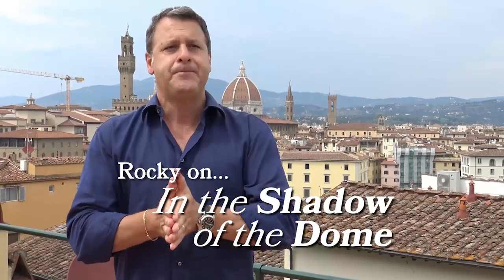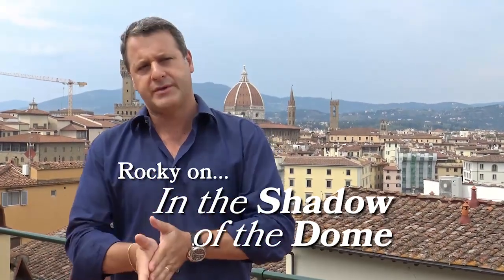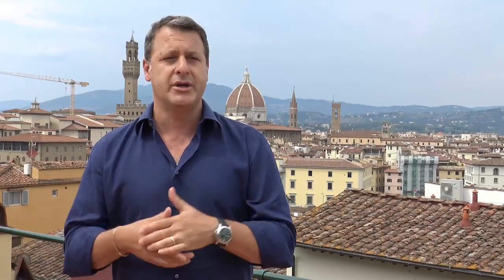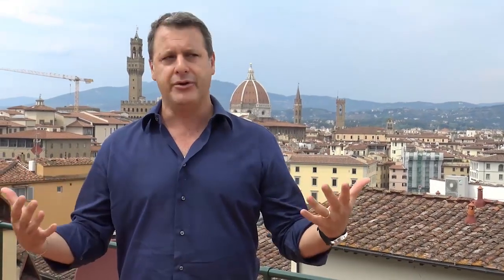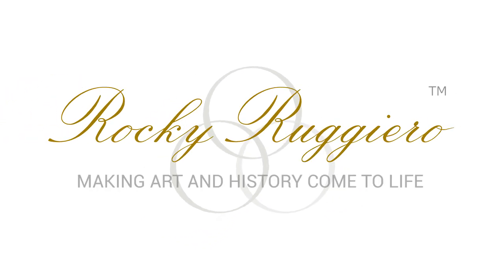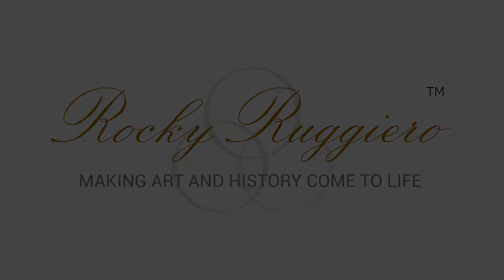3 - In the Shadow of the Dome - "Run Like Hell"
Dr. Rocky Ruggiero explains why dome building in the Middle Ages was very risky business. For full episodes of “In the Shadow of the Dome,”